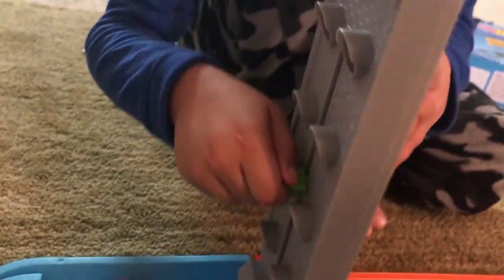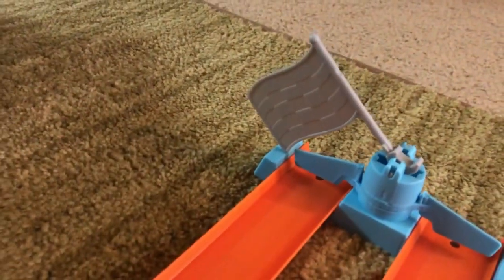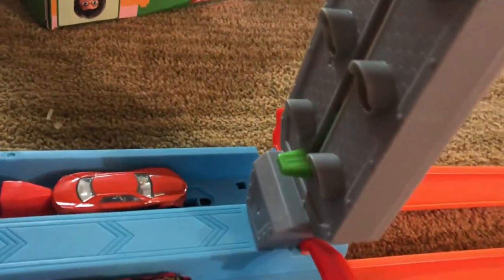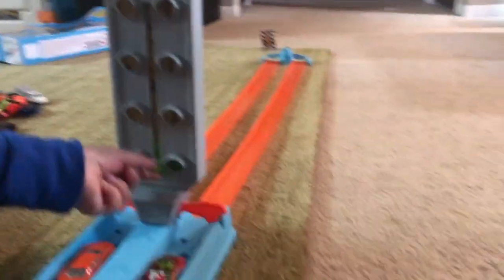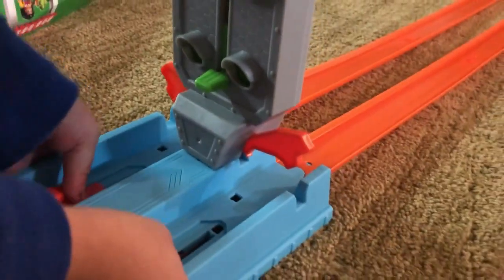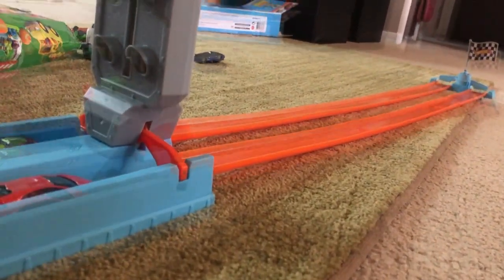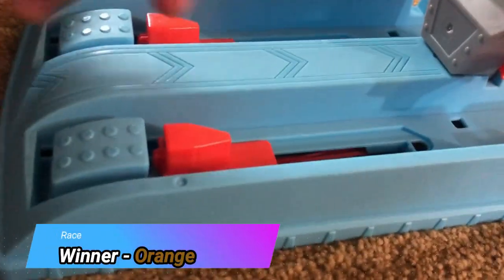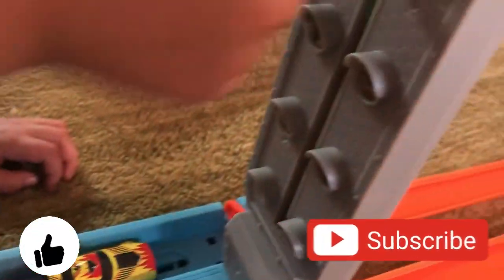playing race cars toys play and toddler learning video|(hot wheels cars for kids)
Darsh a toddler will play and review with hot wheels car racing toy at indoor. there are race cars for kids and darsh will play with toys. He will pretend to play car racing. In this video darsh will review hot wheels toy and play with different color cars. Kids like playing with toys specially boys with hot wheel racing car. Kids will learn about different color and will also have fun while seeing darsh playing. Darsh will have racing between different card after assembling it. Toy is very easy to assemble and fun to play. This video from darsh drama is educational and as well as fun. Enjoy this kid video from darsh drama 2020. This is also toddler learning video where they can learn about colors. Toys and colors are best way of learning about colors. Darsh will race between different colors cars and learn about different colors. kids playing with toys and learning new thing.